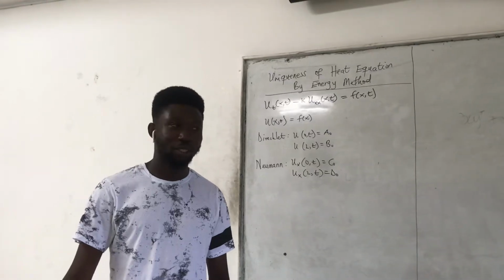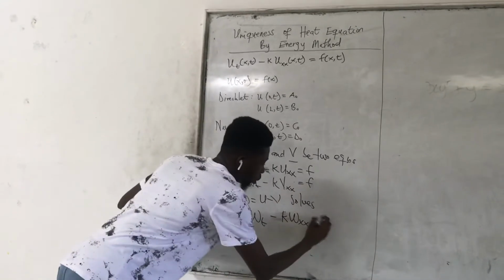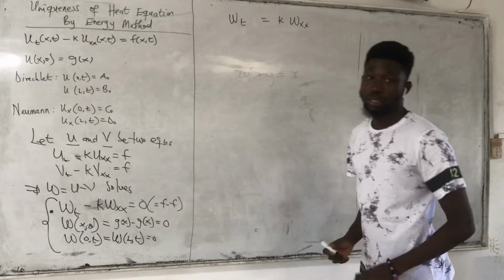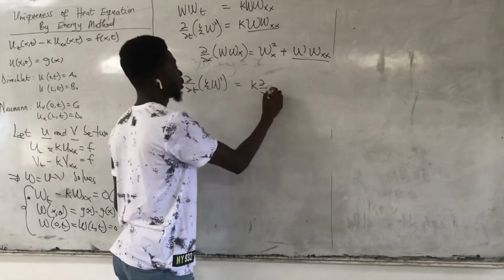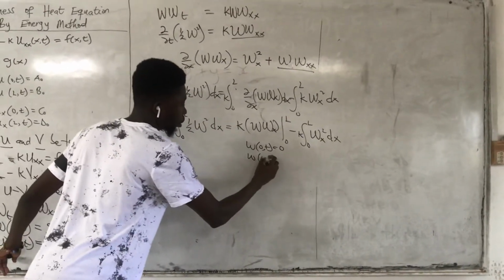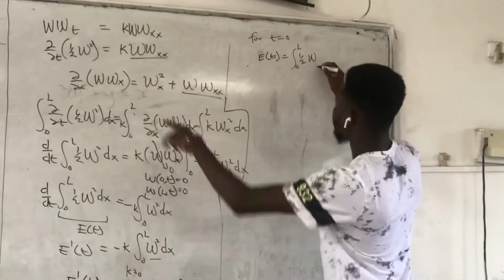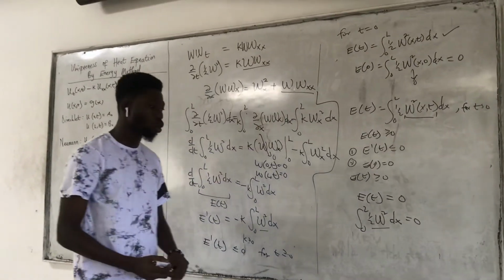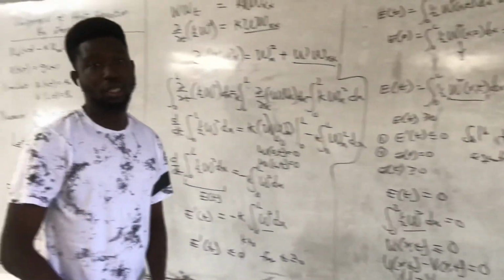Proof of Uniqueness of Solution to Heat Equation: Energy Method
In this video we go through a systematic approach of proving the uniqueness of solutions to heat equations using the energy method and considering a Dirichlet boundary condition. Approach is same when using Neumann boundary condition.